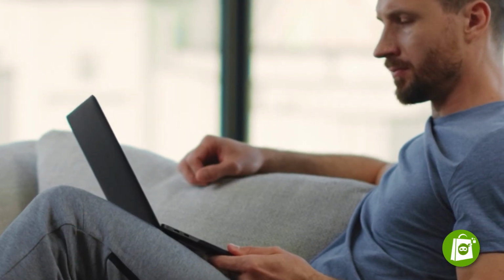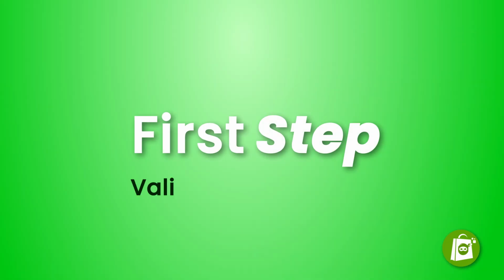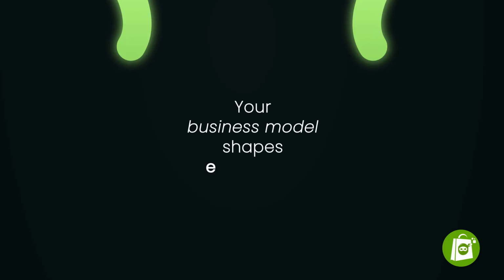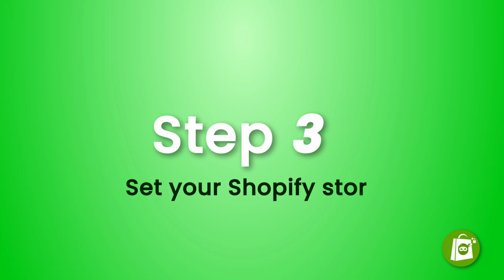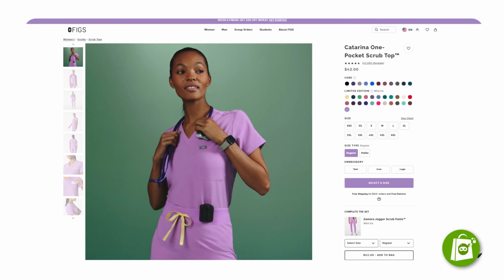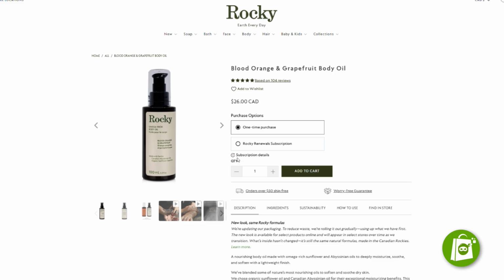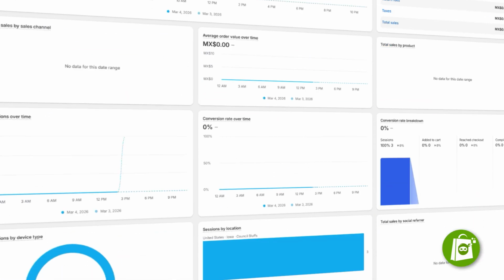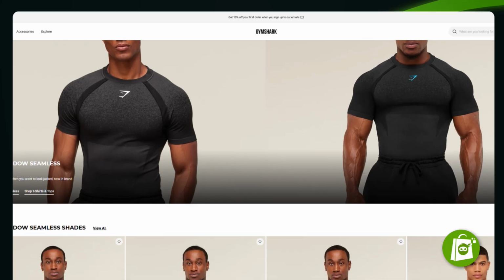Start a Shopify Store From Scratch in 2026 | Complete Beginner Guide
Want to learn how to start a Shopify store in 2026 without wasting weeks watching confusing tutorials? In this video, we walk through the exact step-by-step process beginners can follow to launch a Shopify store the right way.

You’ll learn how to validate your product idea, choose the right business model, set up your Shopify store, and create product pages that actually convert visitors into customers. Instead of overcomplicating things, this guide focuses on the practical steps that help new ecommerce stores get their first sales.

We also cover the most important things to check before launching your store, including payment setup, shipping zones, taxes, analytics tracking, and testing the full checkout process.

If you're serious about building an ecommerce business, this guide will help you understand how to start a Shopify store from scratch and prepare it for real customers.

Who This Video Is For:
• Beginners starting their first ecommerce store
• Entrepreneurs launching a Shopify business in 2026
• Dropshipping store owners
• Digital product creators and online sellers

About The ShopNinjas
The ShopNinjas helps businesses build, launch, and scale powerful ecommerce stores using Shopify. We share practical ecommerce strategies, Shopify tutorials, and growth tips to help online businesses succeed.